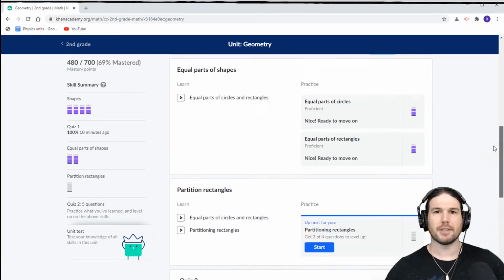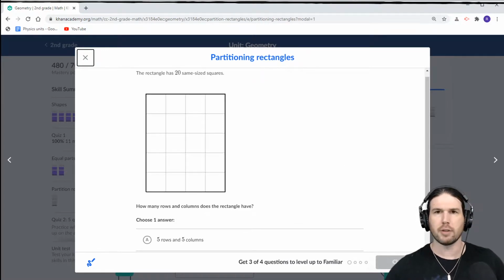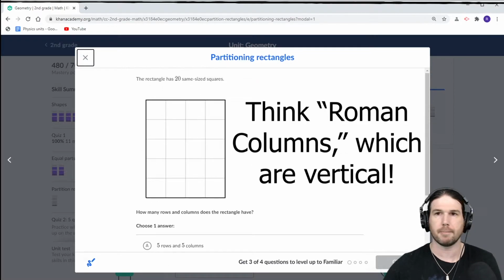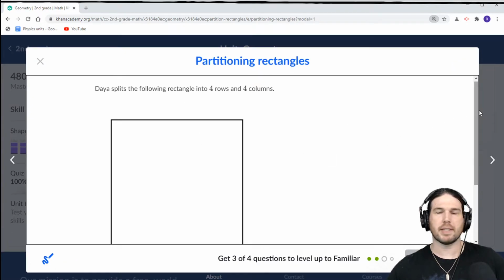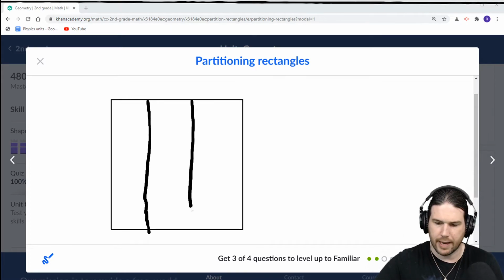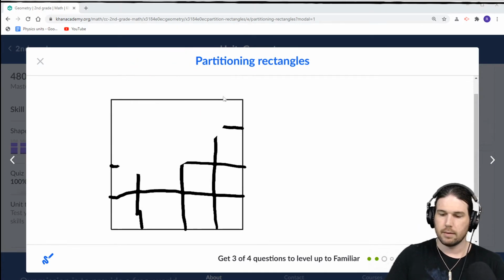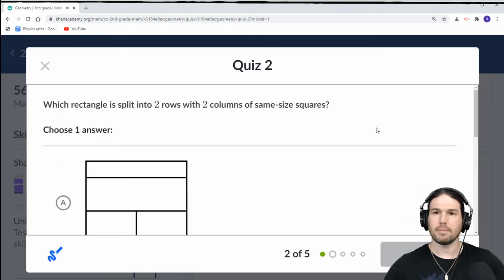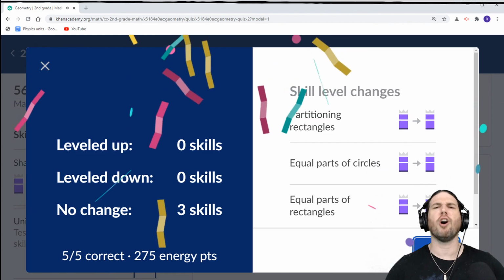Grade 2: Partitioning Rectangles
This topic is another step toward multiplication and area. Very similar to the "adding arrays" section from Grade 1, we split a rectangle into rows and columns, and notice that the total number of equal sections is the product (multiplication) of the number of rows and columns.

Make sure to ask any questions in the comments!